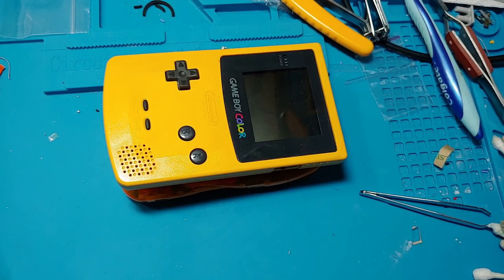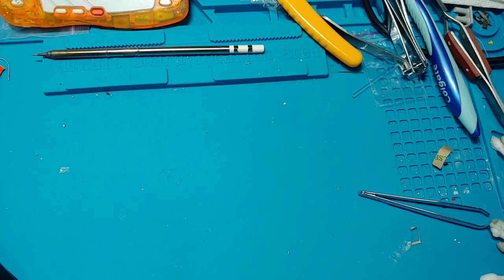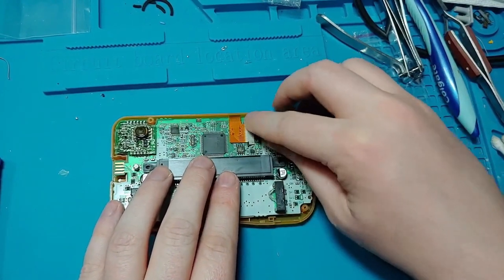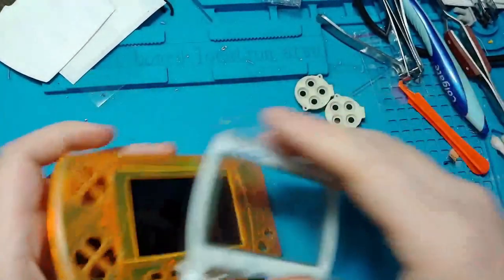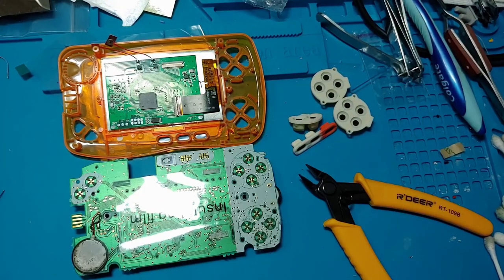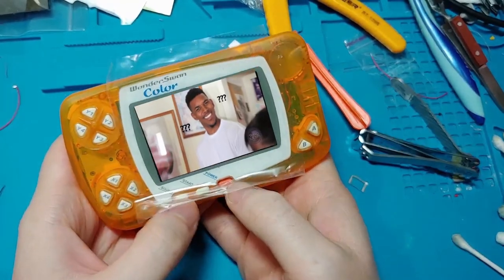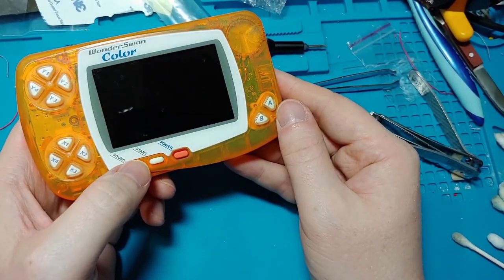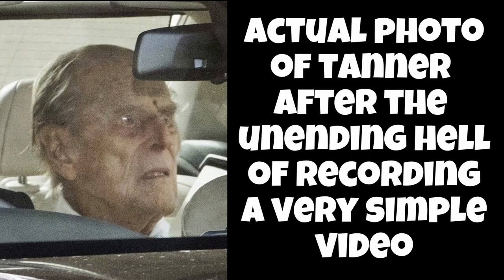Failing the Wonderswan: IPS Backlight Gone Wrong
I tried to install an IPS backlit display screen kit for the Wonderswan Color, but things didn't quite go as planned. Eventually the backlight did work, but at what cost?